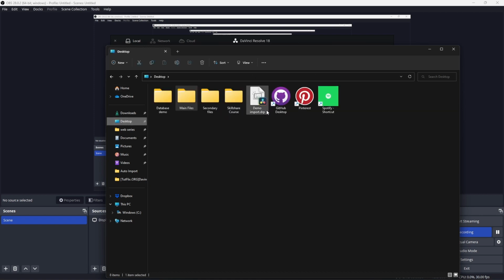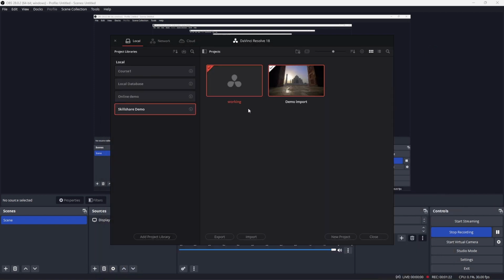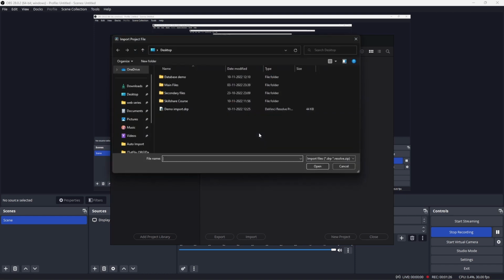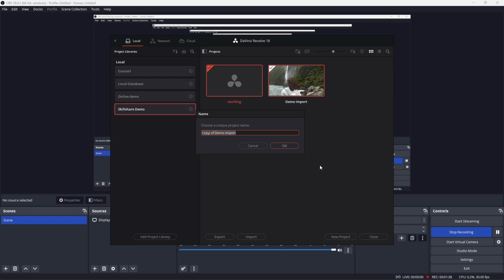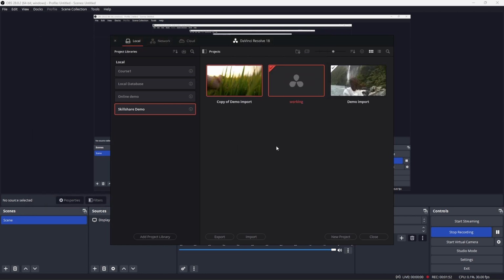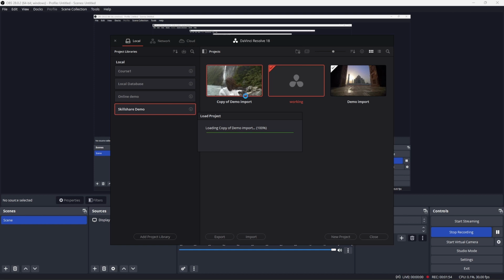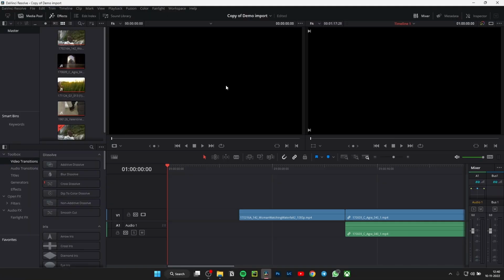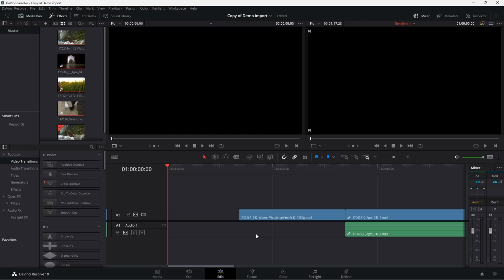How to import a project file in Davinci Resolve 18.1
How to import a project file
How to import a .drp project file
How to import a .dra project file